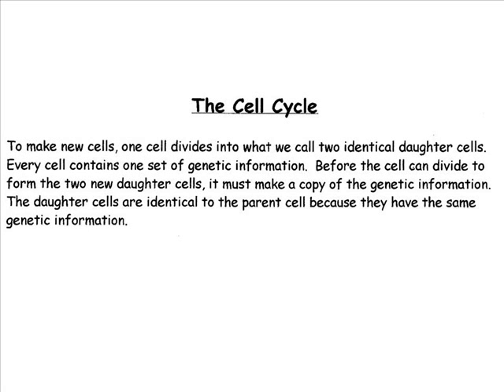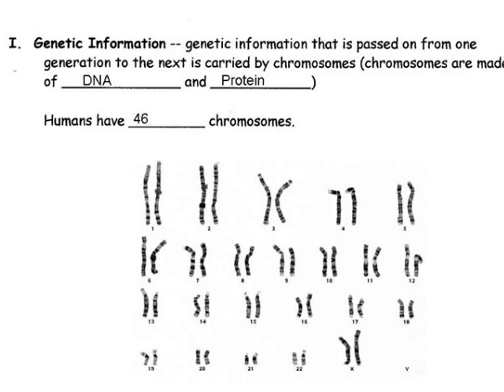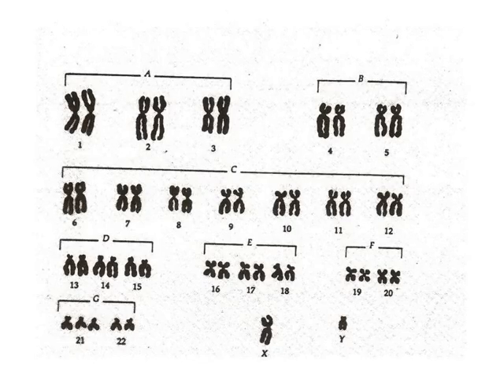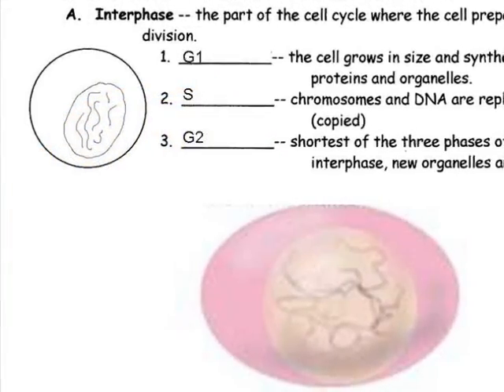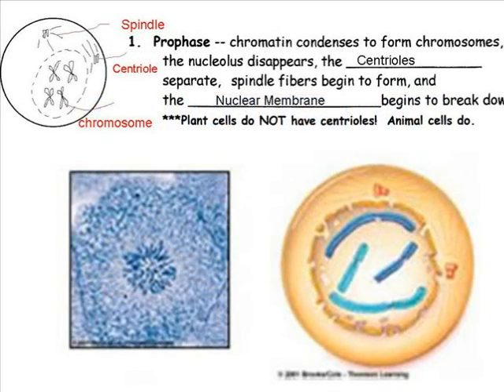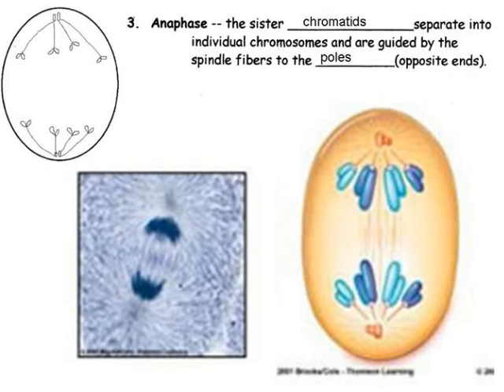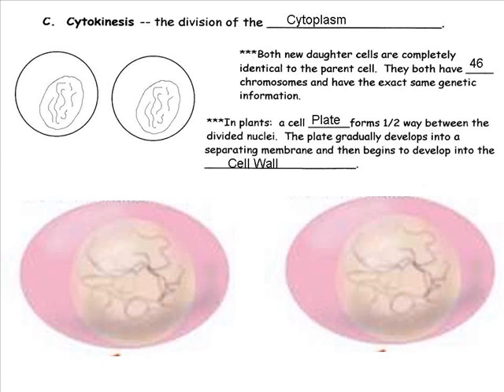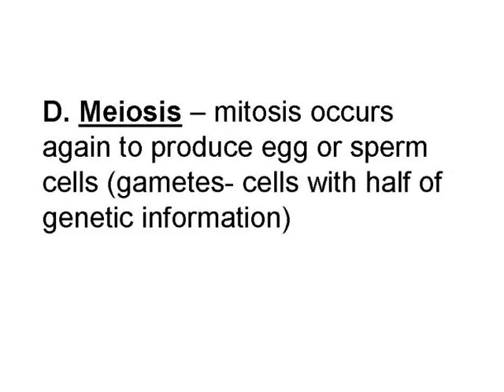cell cycle.wmv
the cell cycle explained for middle school